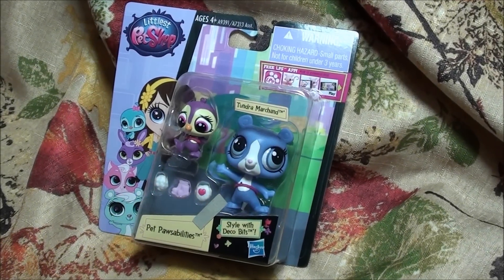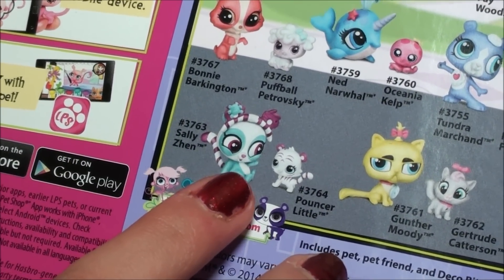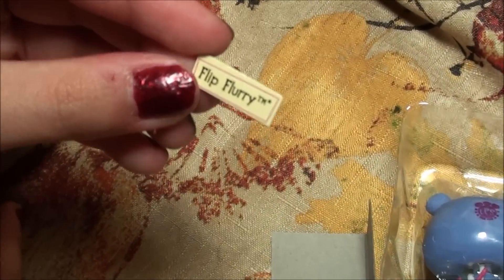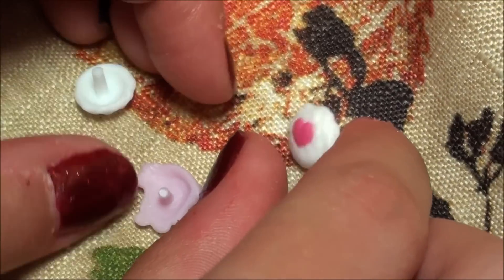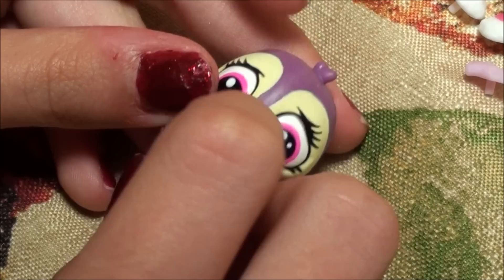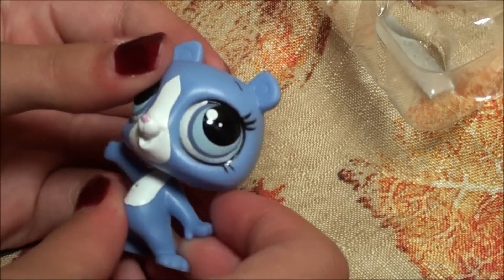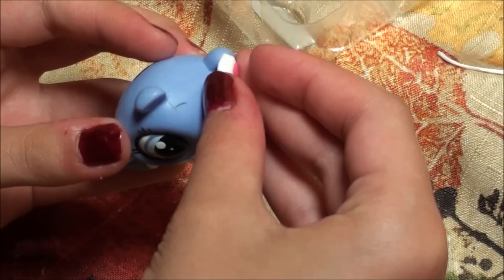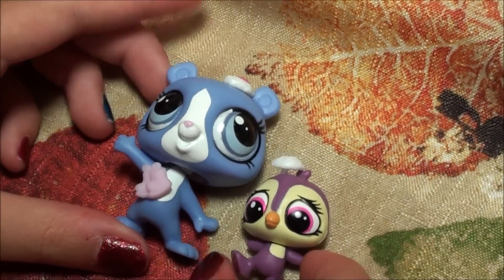LPS PET PAWSABILITIES OPENING tundra marchand AND flip flurry